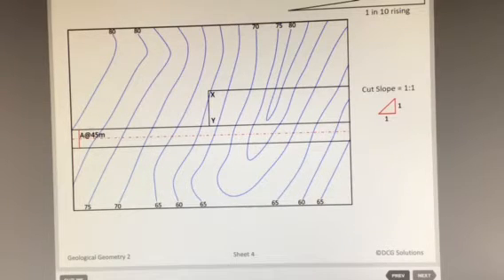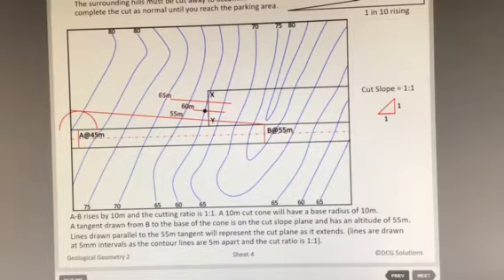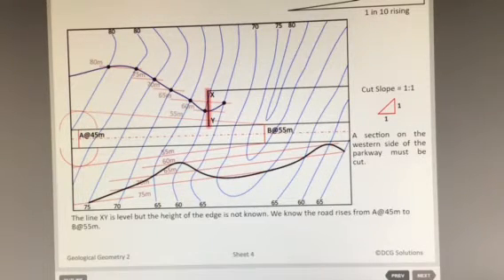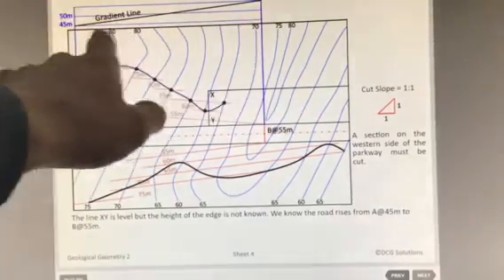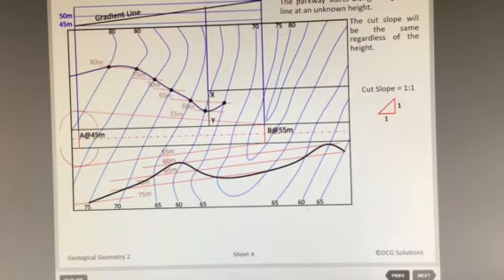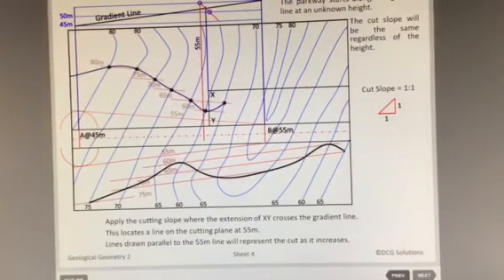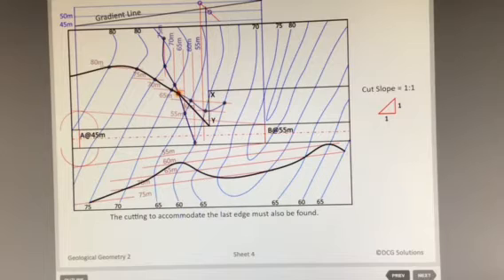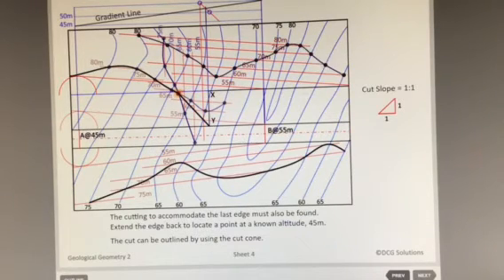Page 20 q2